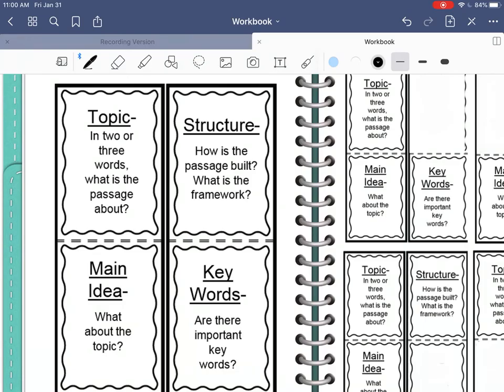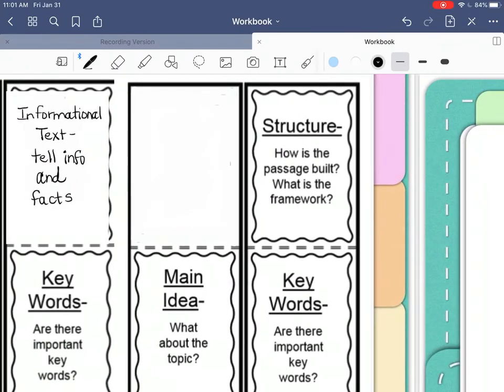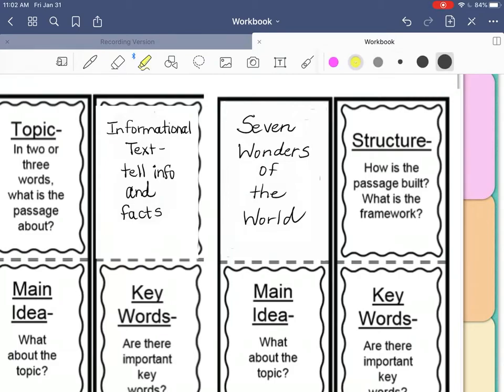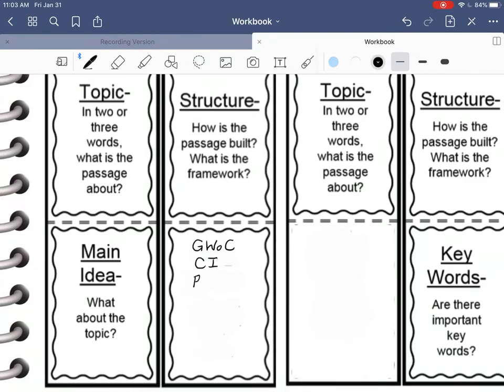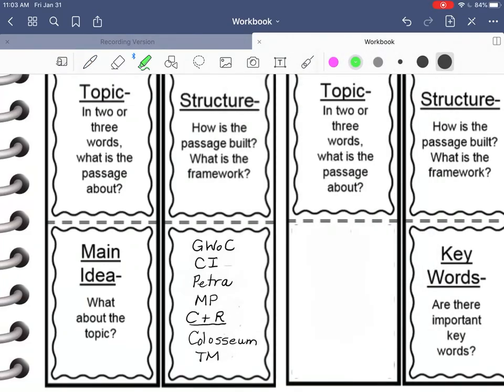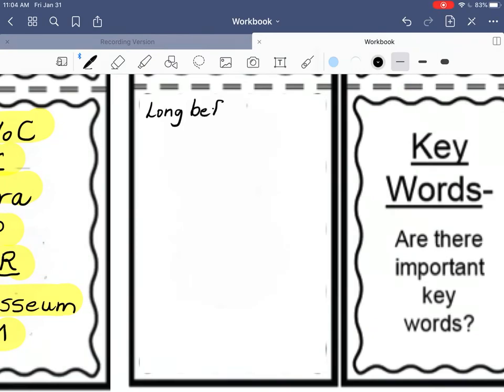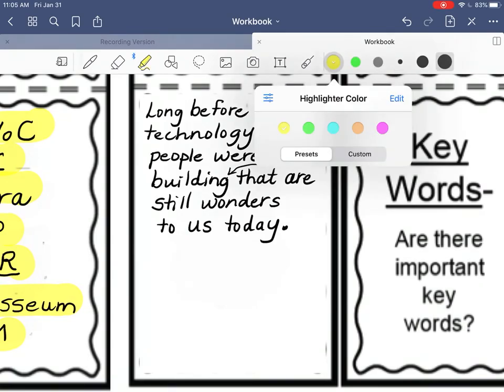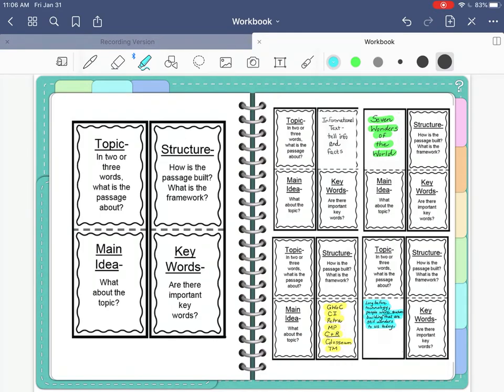Seven Wonders Four-Door